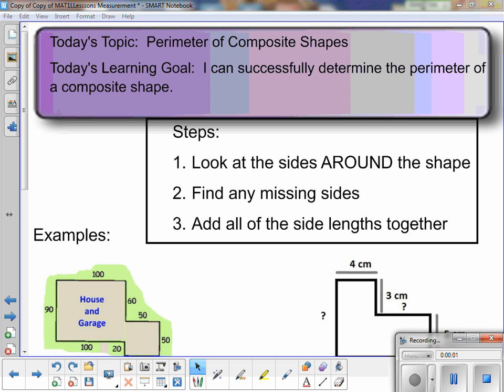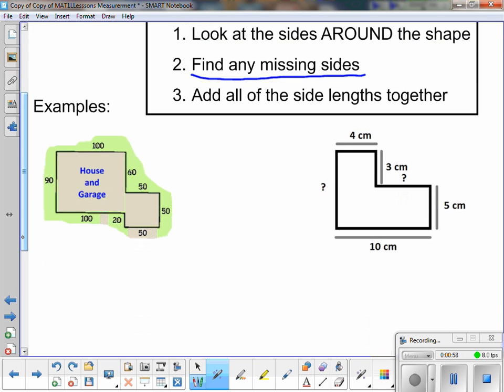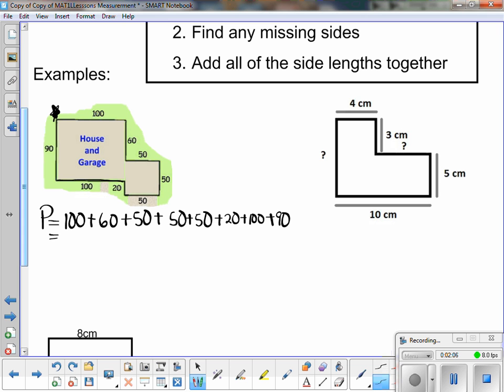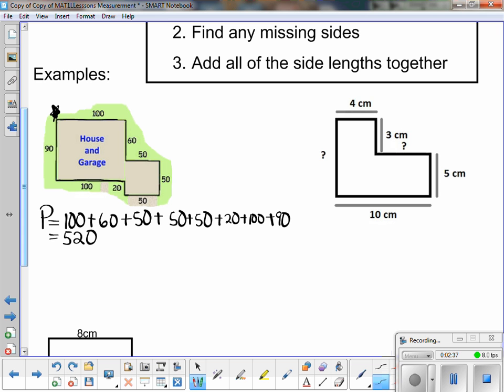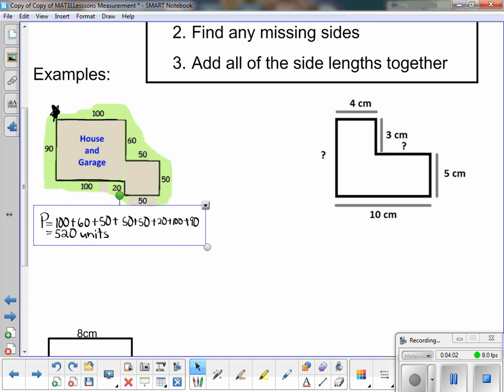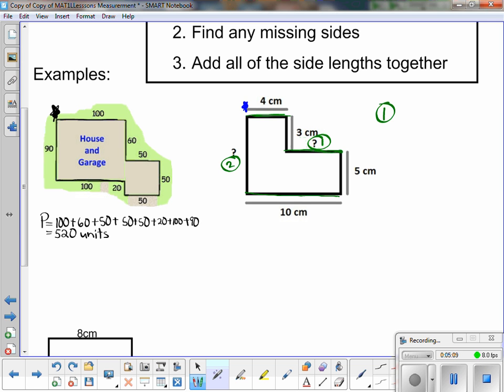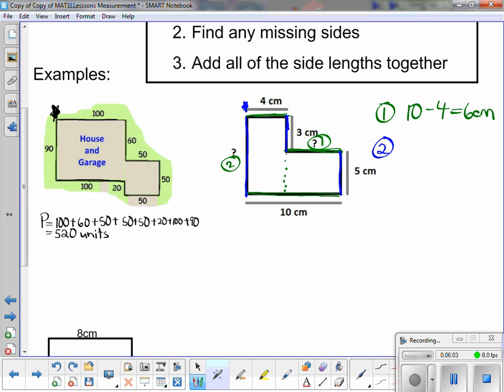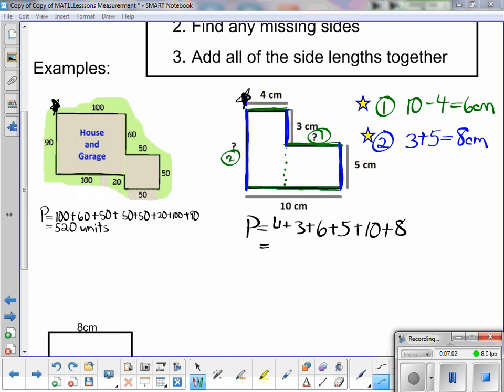MAT1L U3L3 Perimeter of Composite Shapes